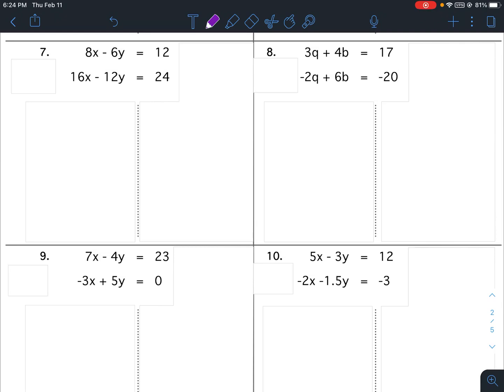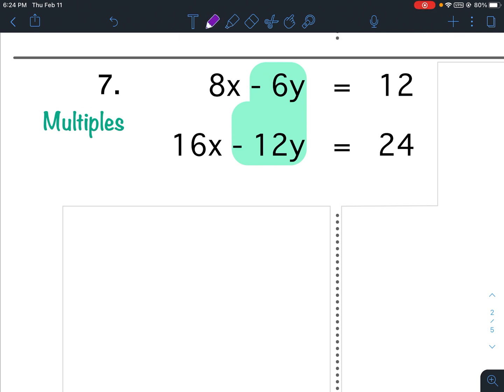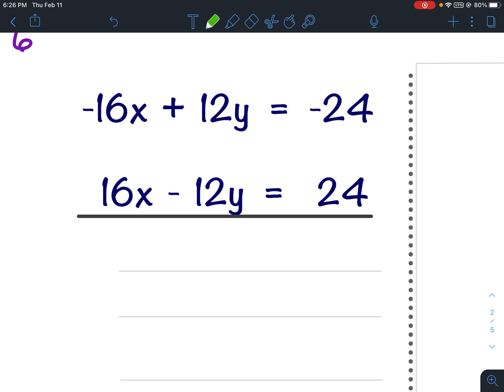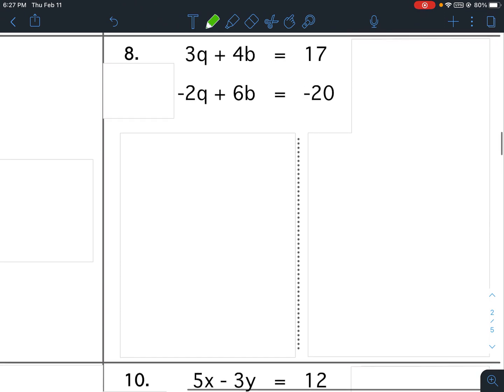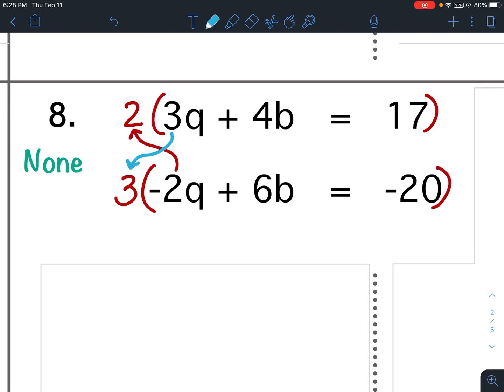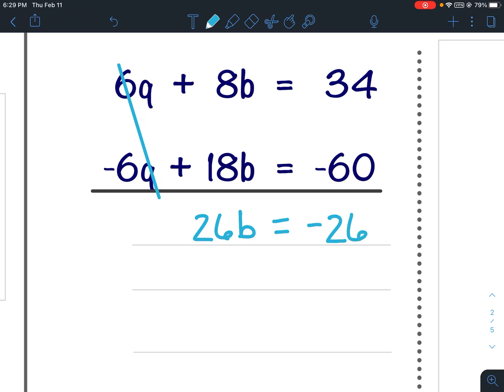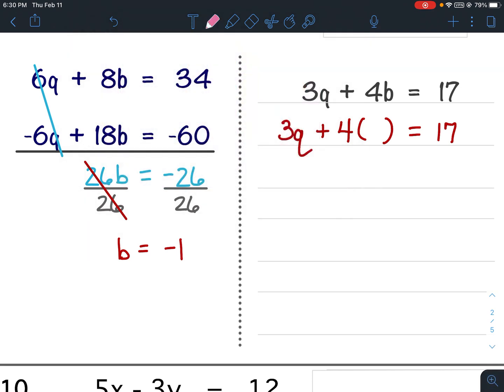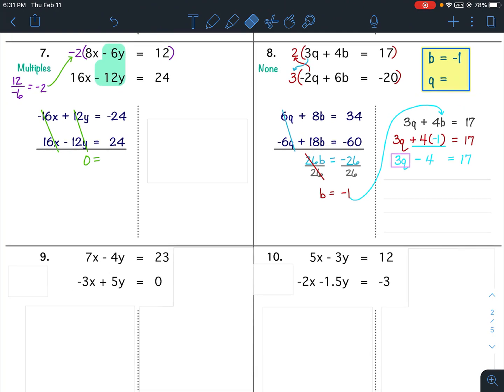Systems Elim. (11) WKSH: s 7-8